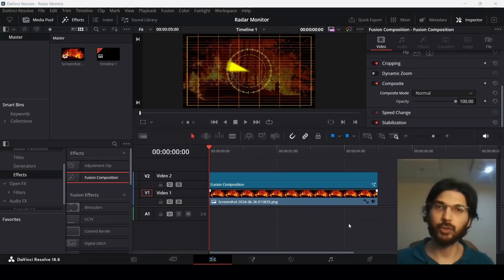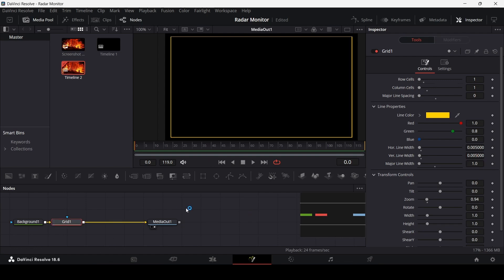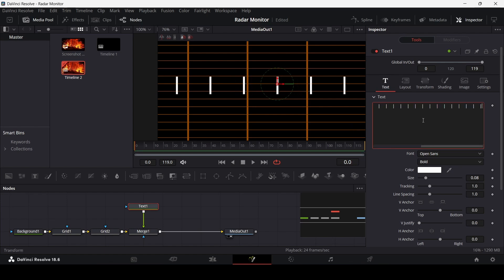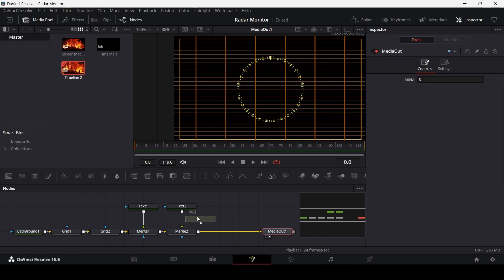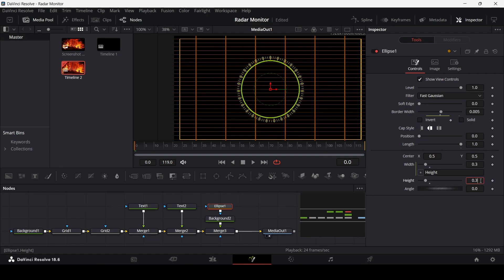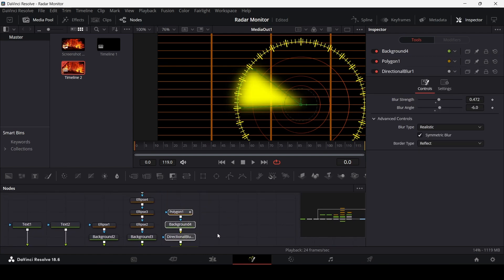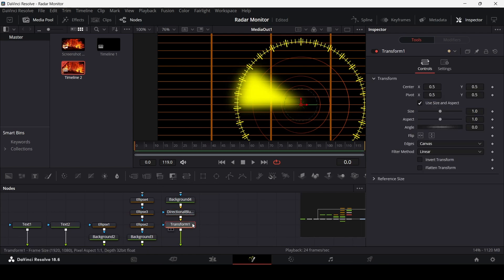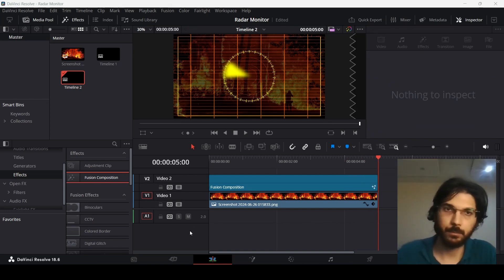Radar Effect in DaVinci Resolve Tutorial (VFX)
Looking to add a cool radar effect to your videos? In this tutorial, I'll show you how to create a stunning radar effect using DaVinci Resolve's Fusion tool. This effect is perfect for sci-fi projects, action scenes, or any video that needs a high-tech touch.

Join me as we dive into DaVinci Resolve and walk through the process of designing and animating a realistic radar screen. Whether you're a beginner or an experienced editor, this step-by-step guide will help you master this awesome effect.

In this Fusion tutorial, you'll learn:

• Setting Up Your Project: How to prepare your workspace and import necessary assets.
• Creating the Radar Screen: Techniques for designing the radar screen using shapes and nodes.
• Animating the Radar Sweep: How to animate the radar sweep effect smoothly.
• Adding Targets and Blips: Tips for adding and animating targets to appear on the radar.
• Enhancing the Effect: Final touches to make your radar effect look polished and professional.
• By the end of this tutorial, you'll have the skills to create a captivating radar effect that will enhance your videos and engage your audience.

So, let’s get started in DaVinci Resolve and create some amazing radar effects! Let’s take your projects to the next level with this high-tech effect! 🎬📡✨